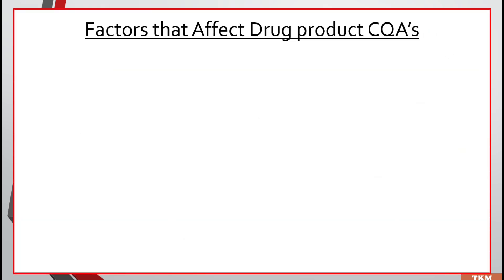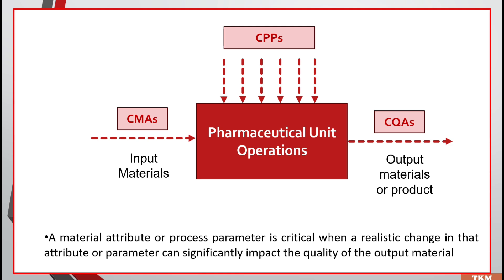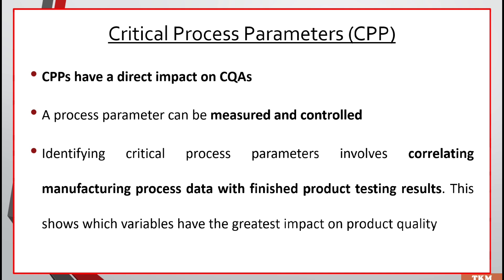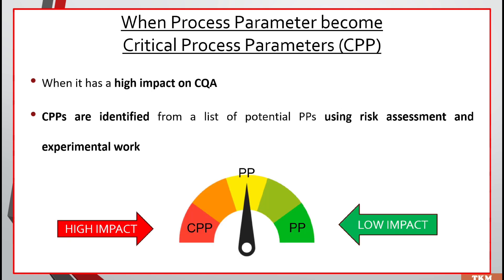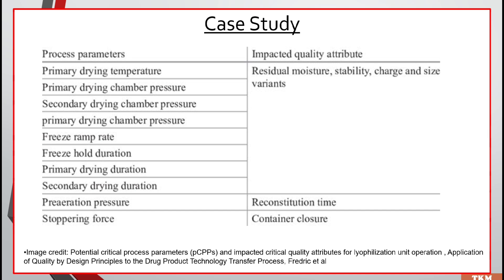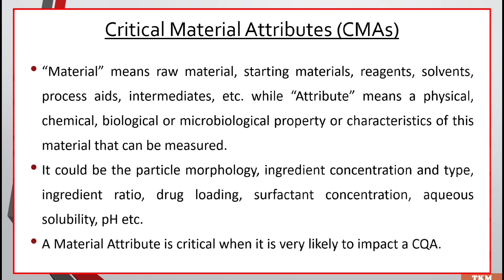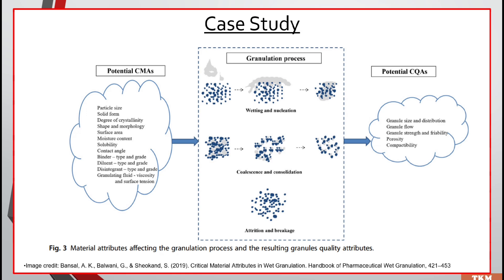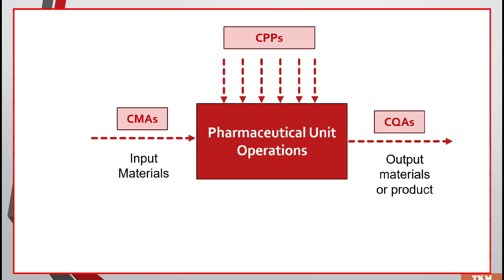CQA CPP CMA QbD Quality by Design Part 5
1) Critical Process Parameters
2) Critical Material Attribute
2) Understand the correlation between CPP CMA and CQA

B.Pharm 3rd Year 6th Semester
Pharmaceutical Quality Assurance
Subject code- BP606T

This Video will help D.Pharm, B.Pharm, M.Pharm, GPAT and GATE Students